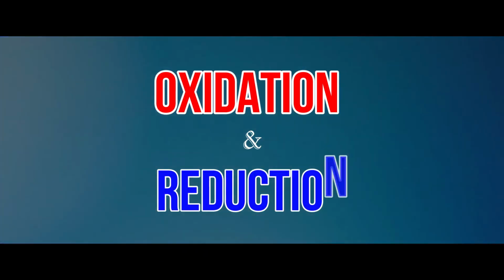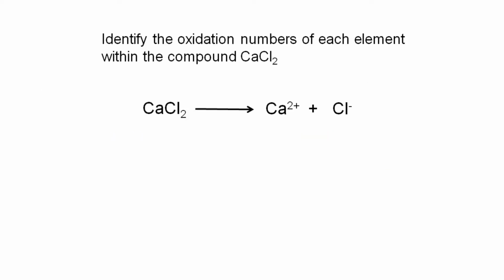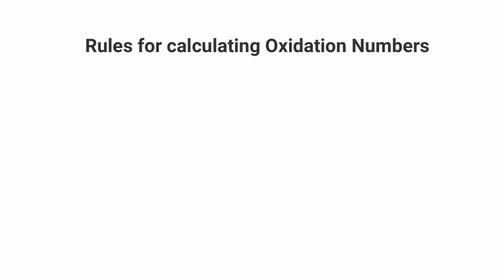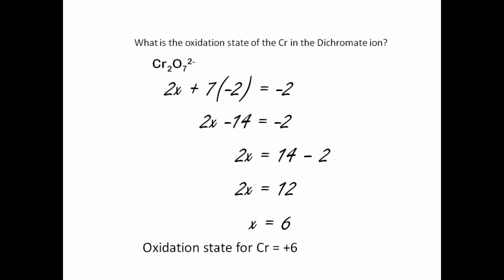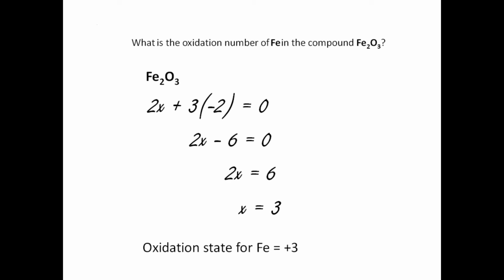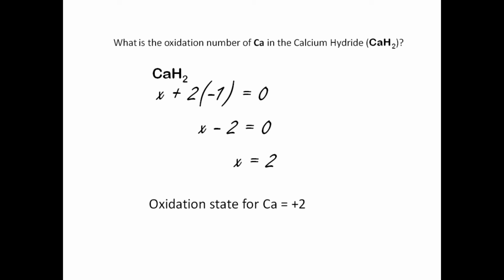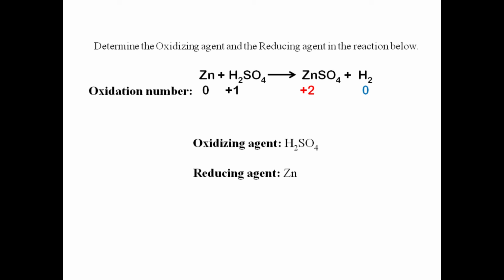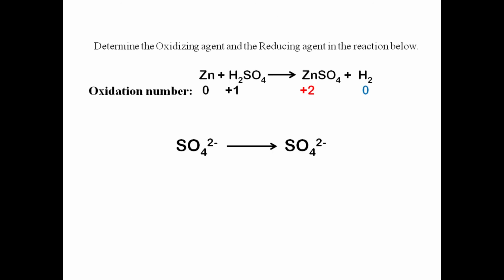OXIDATION and REDUCTION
This video easily explains with examples how to calculate the oxidation number of elements in molecules. The video also describes and defines the  Redox processes.